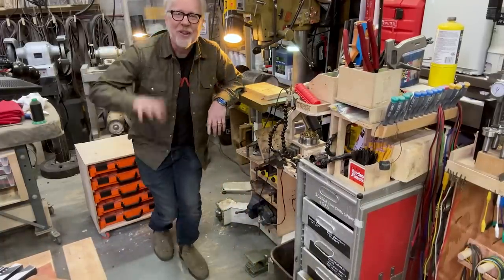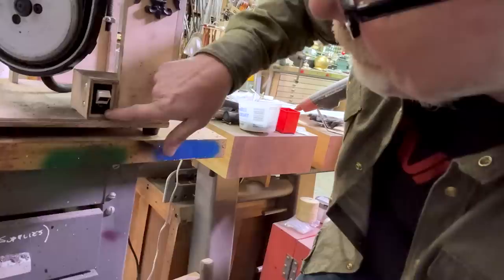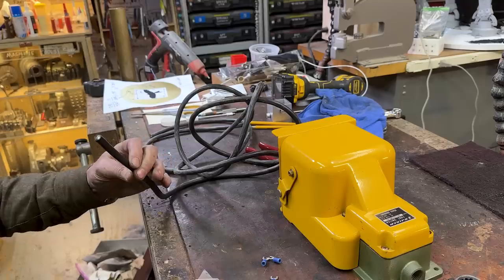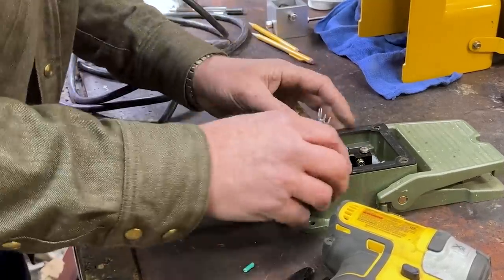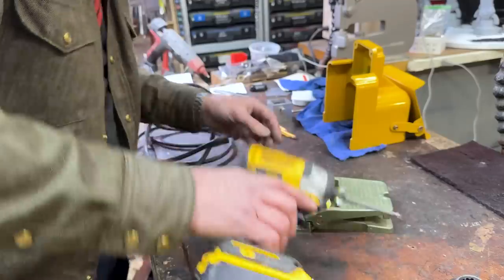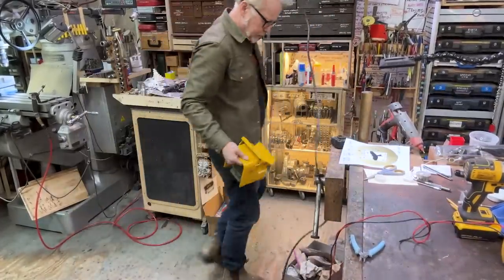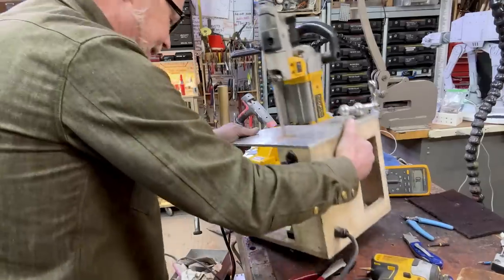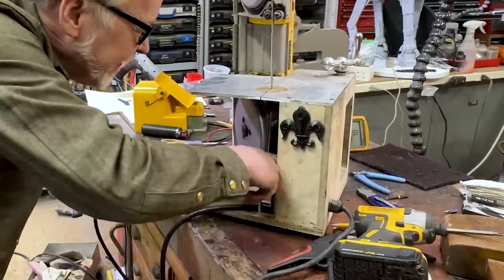Adam Savage's One Day Builds: Foot Switch-Powered Shop Tools!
After returning from a recent stint helping out at Tom Sach's workshop, Adam is inspired to add foot pedals to power his shop tools! He starts by adding a foot pedal to activate his mini tabletop bandsaw, rewiring the power switch to route this new switch and making that tool more convenient and satisfying to use. Quite the worthwhile upgrade!